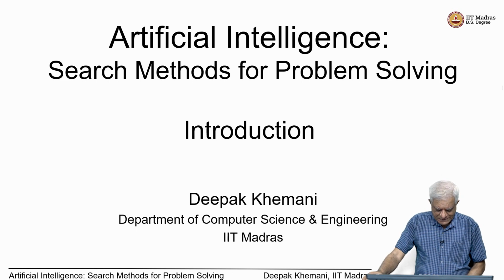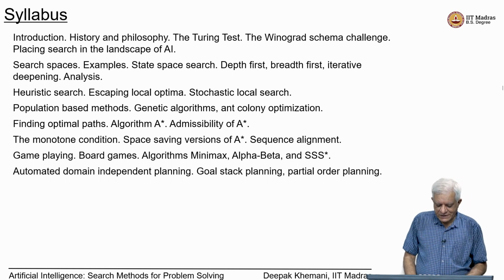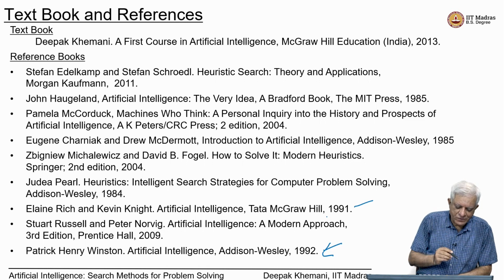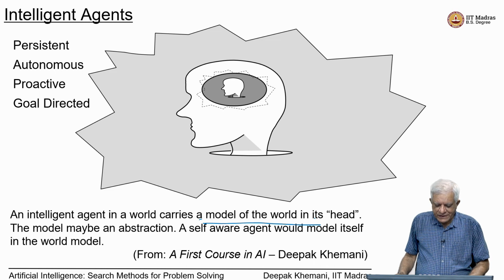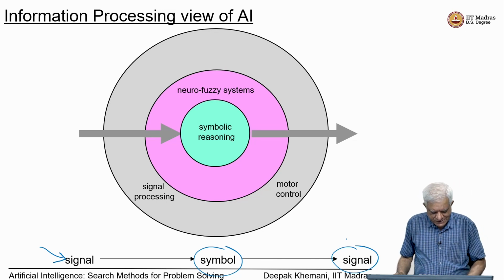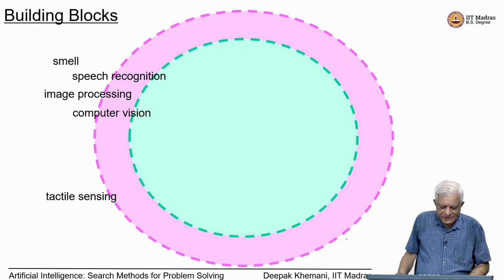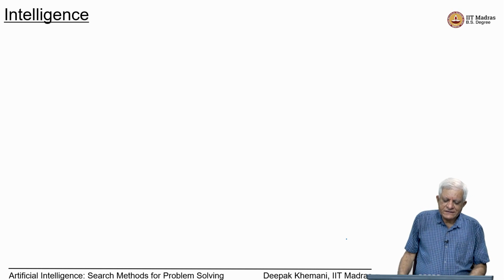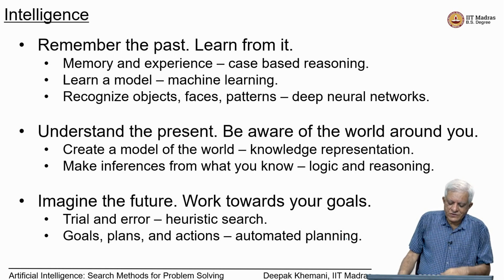Introduction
We introduce the concept of an autonomous agent. The agent operates in a Sense-Deliberate-Act cycle. Sensing involves processing signals received from the external world, and a major component here is neural networks to convert signals into symbols. The actions are effected on the external world. The core of the agent is deliberation which involves representing symbolic knowledge and reasoning with it. This course covers one aspect of reasoning, that is searching for solutions.